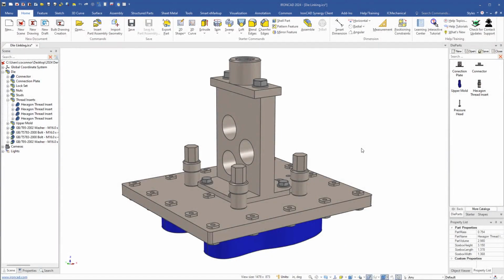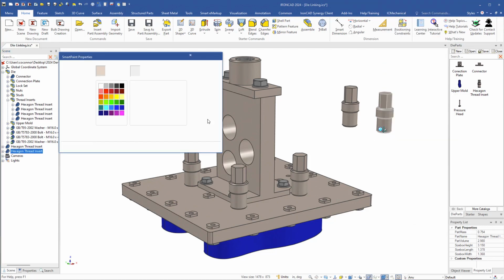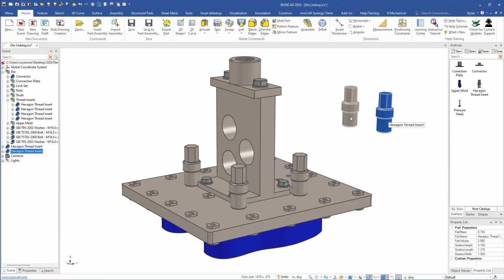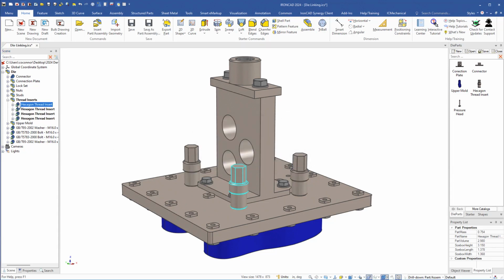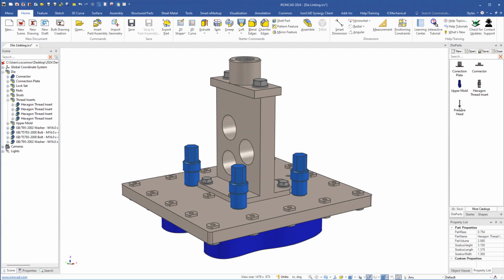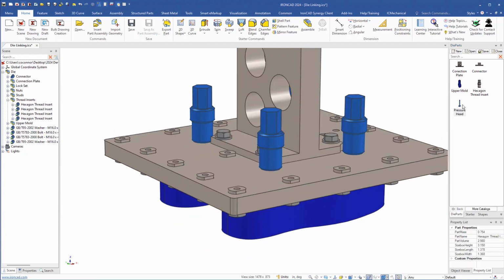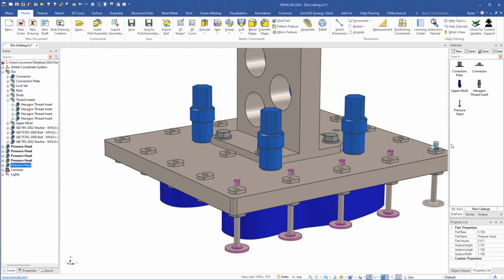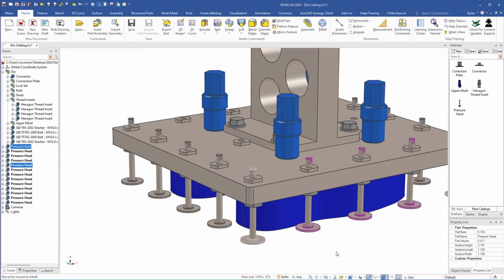Link Part Tool (for Existing Scenes and Drag & Drop Actions from Catalog)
Exciting enhancements have been introduced to elevate the already powerful IronCAD Catalog Drag & Drop design capabilities within a single 3D scene file. Options have been added to catalog Parts/Assemblies in the Right-Click menu to Link on Drop. Activating the Link on Drop will automatically create new link references when the part or assembly is dropped multiple times into the scene.

In addition, you can now select multiple objects in the scene and Create a Link from the selection. This can also be done with the Search Browser, where you can search and use the Select Results to automatically link similar objects.

There are options for cross-parent linking, controlled in the tools/options, to allow this linking to occur if desired.

This innovative improvement isn’t just about convenience – it significantly enhances your overall design performance. By reducing file size and the scene structure through the creation of linked instances for parts and assemblies, it marks a substantial leap forward in optimizing your design workflow.